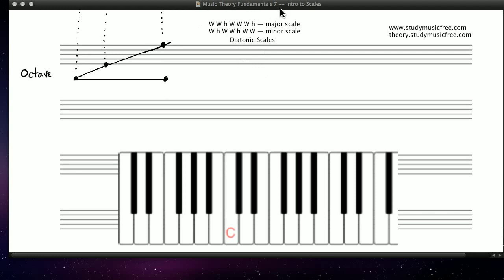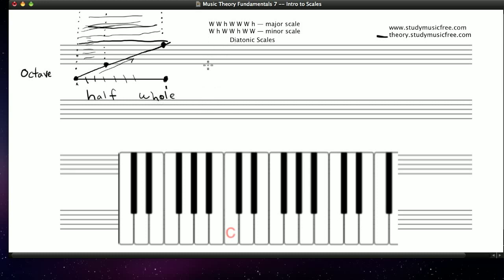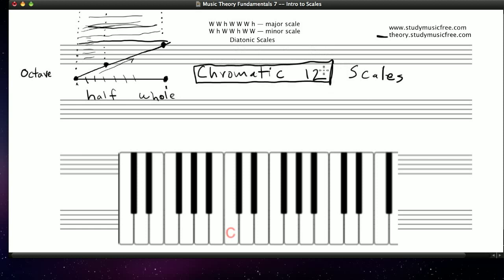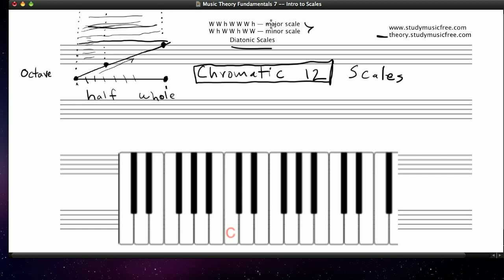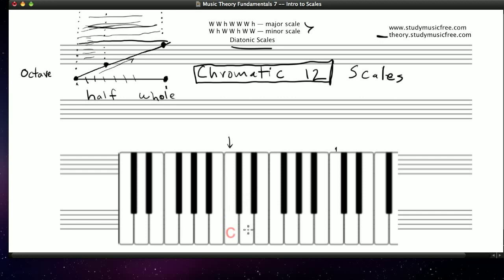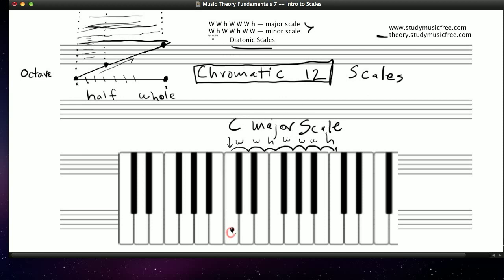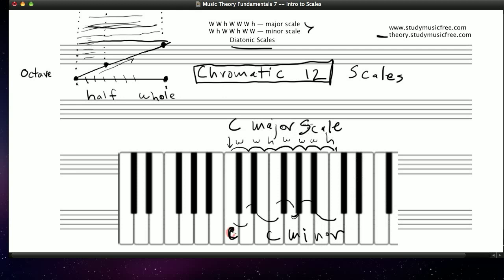Music Theory Fundamentals 7: Intro to Scales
for more lessons.  The octave is divided into 12 equal steps (half steps).  From a subset of these pitches we create the diatonic scales.  Introduction to the major and minor scales.